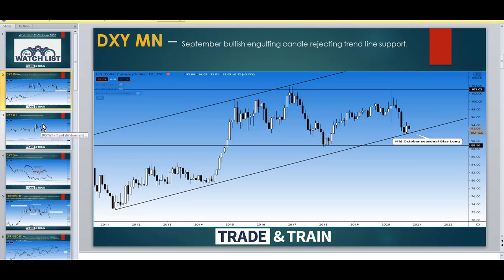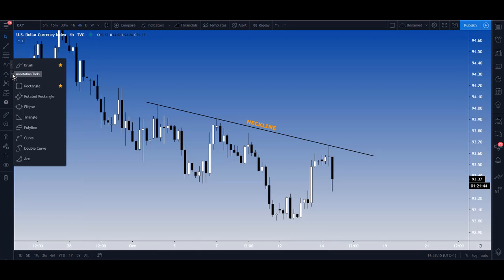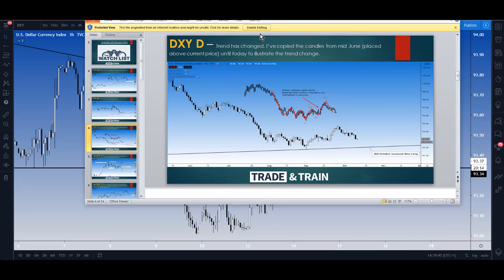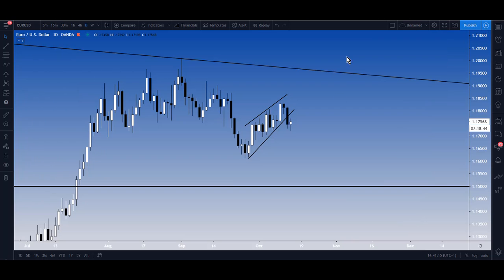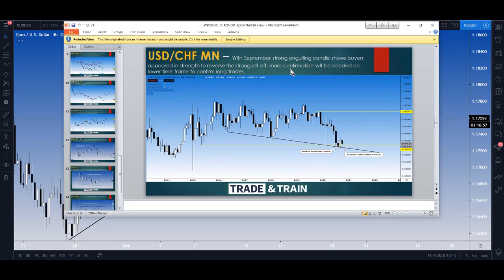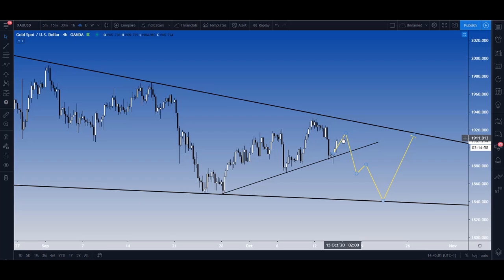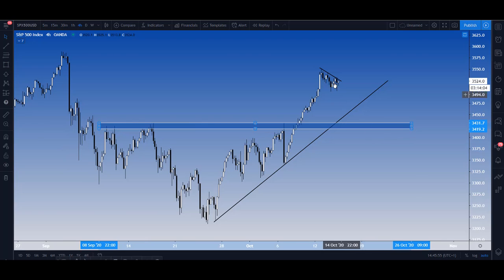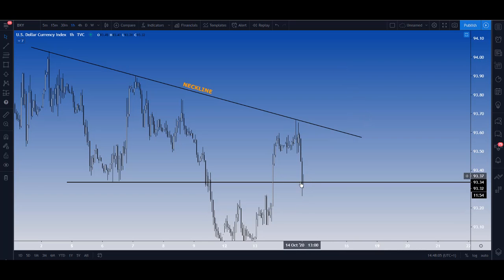Wednesdays Watchlist Update With Trade And Train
Today we update you on our watchlist video from the beginning of the week.

Register for our online free Masterclass this Saturday 17th October 2020 at 10am (London)